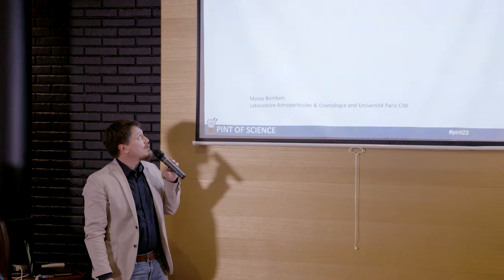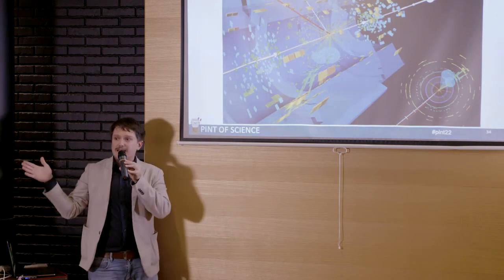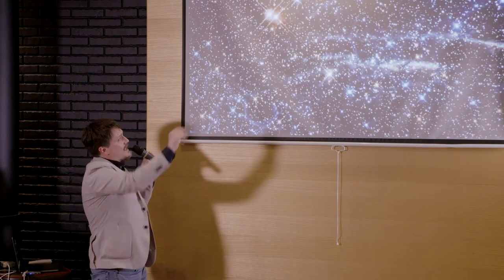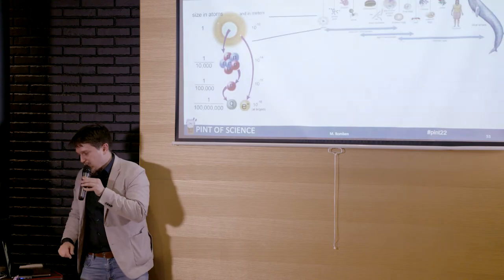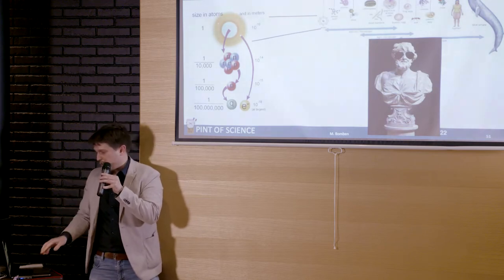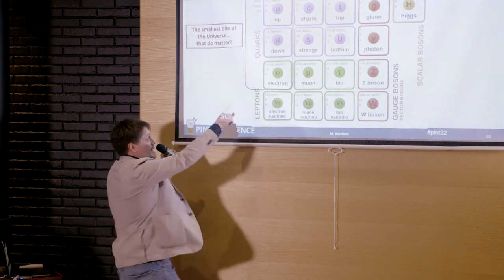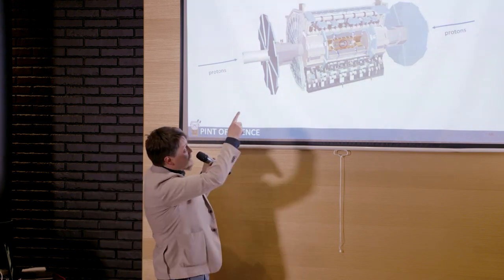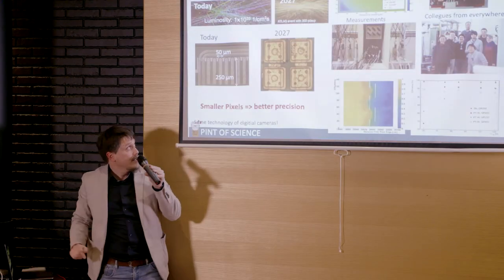The smallest bits of the Universe that do matter! by Marco Bomben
Pint of Science - Monday, May 9, 2022
The atomists knew it 25 centuries ago: matter is made of tiny building blocks. In 1897, J. J. Thomson discovers the electron by accelerating an ionized gas. After that moment, the size of accelerators and the knowledge of the fundamental bricks of the Universe never stopped increasing. Marco Bomben will try to explain why we accelerate particles and how many we have found so far. Many examples will be taken from the history of CERN, the European laboratory of particle physics founded in 1954, which is the "center of gravity" of his research activity on silicon particle detectors.
Speaker:
Marco Bomben (assistant professor, Astroparticles and Cosmology lab, Université Paris Cité)
Technical facilities:
Image & Sound department, Université Paris Cité